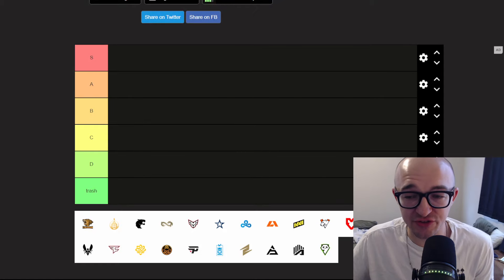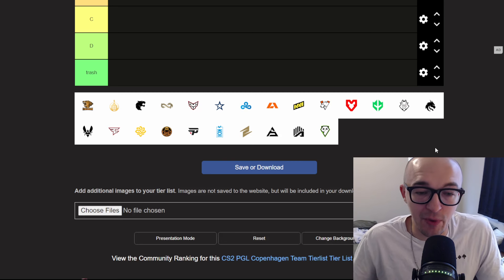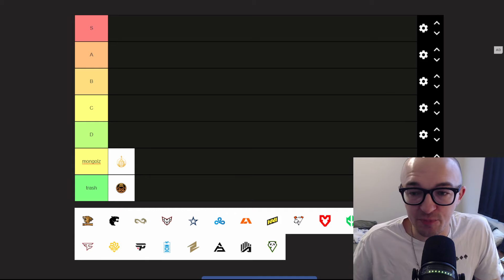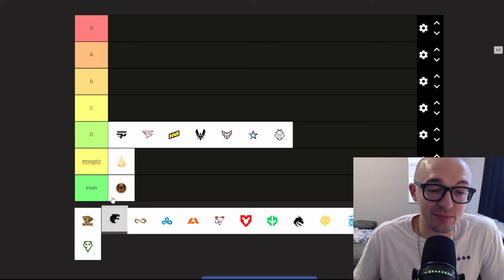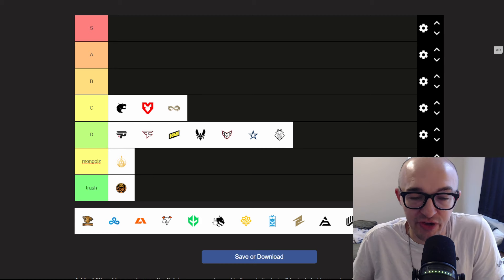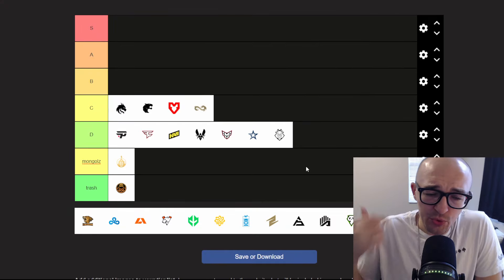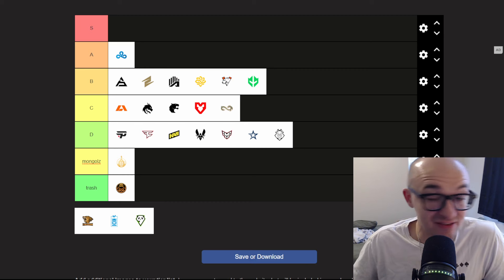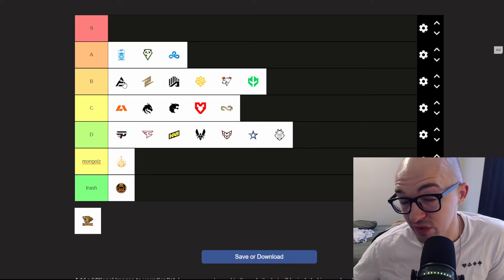COPENHAGEN STICKER TIER LIST (CS2 INVESTING)